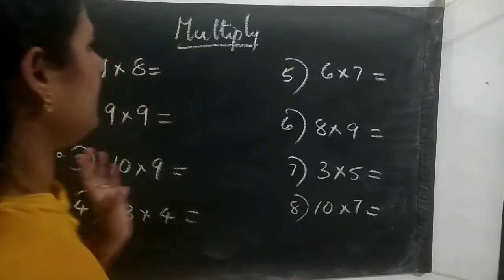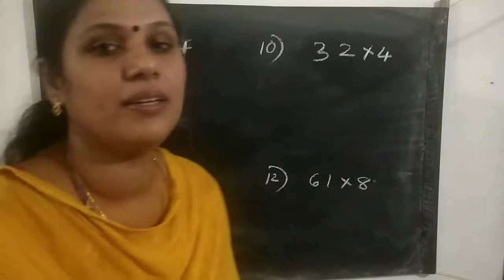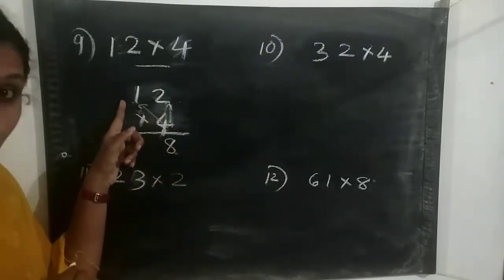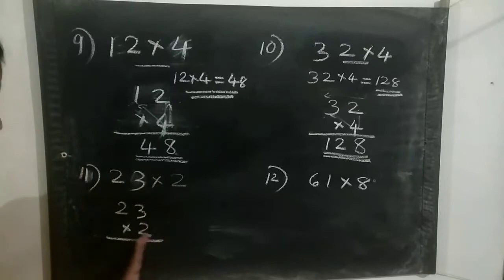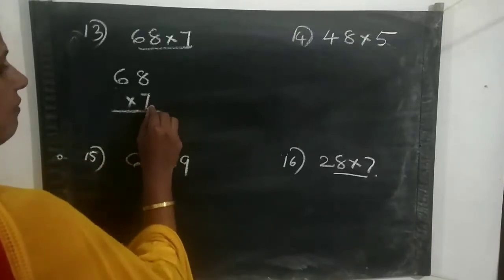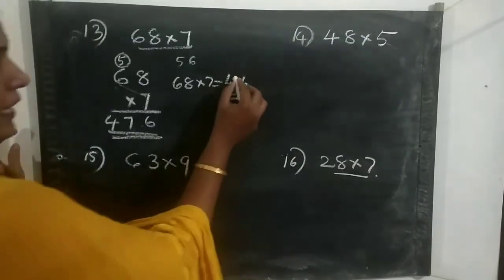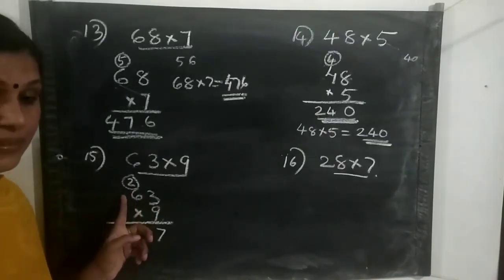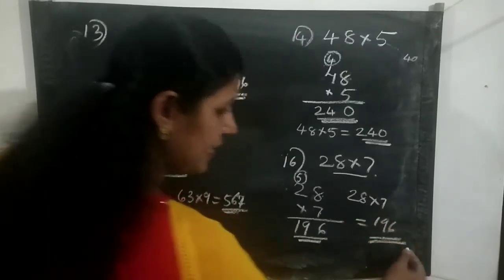Class 3 CBSE Maths Chapter 9 How Many Times Part 5